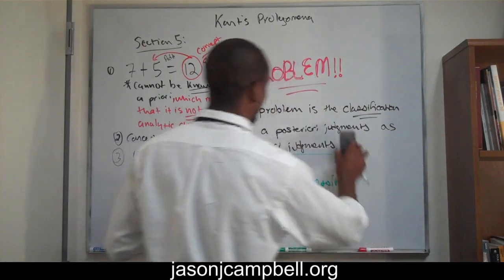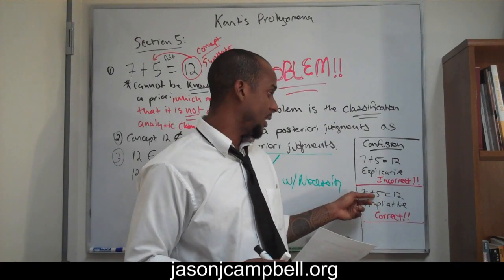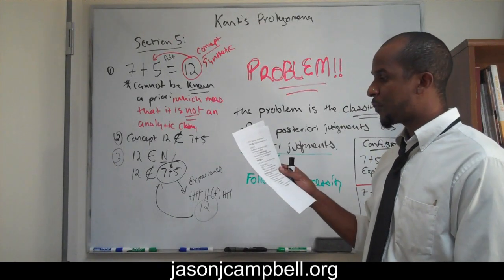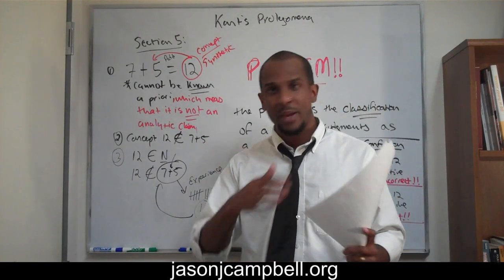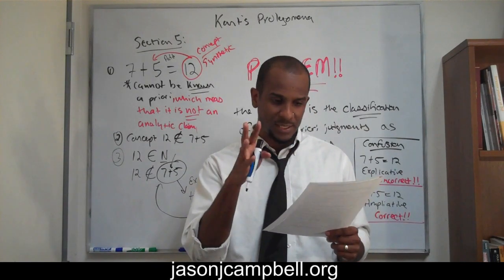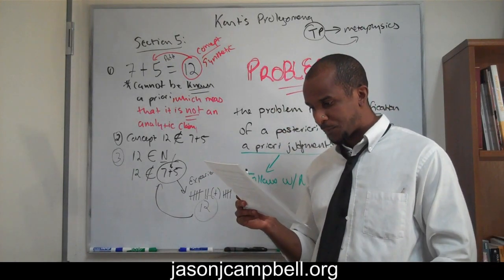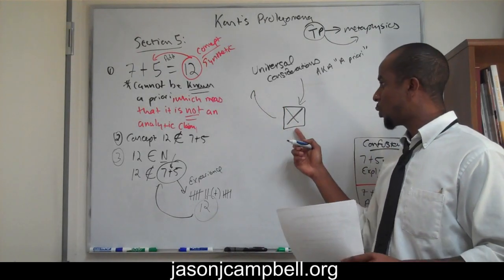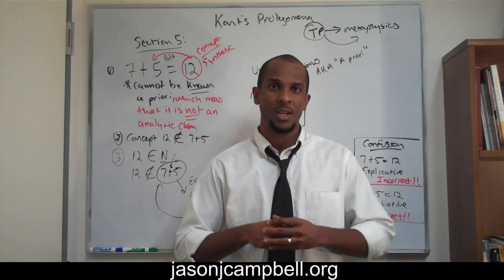23. Lecture Immanuel Kant Prolegomena to any Future Metaphysics